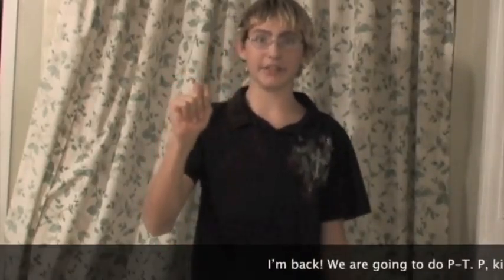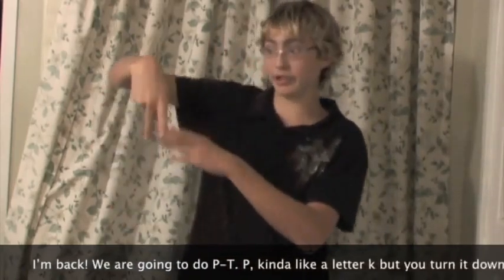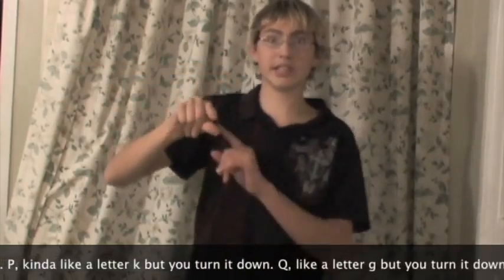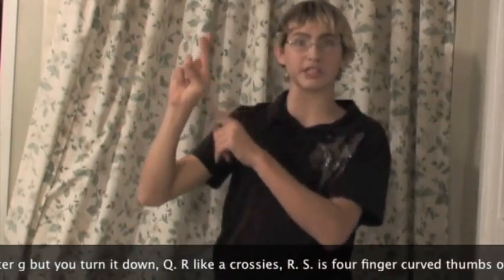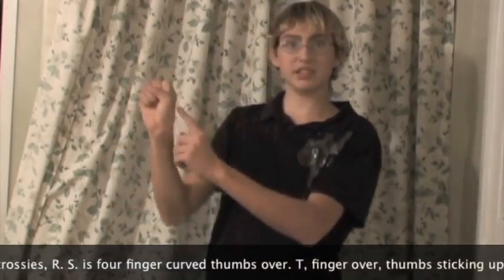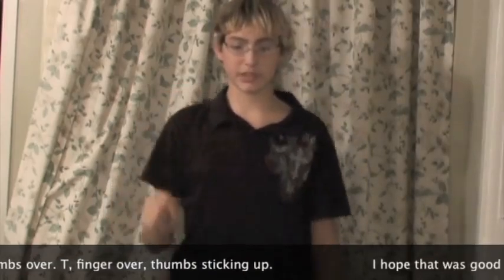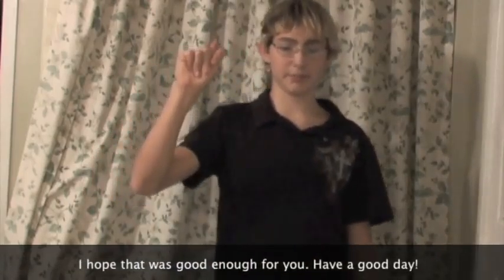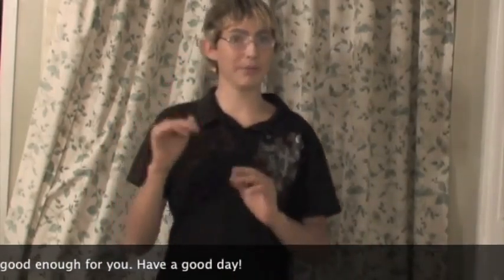P-T Sign Language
Douglas teaches how to use sign language for the letters P through T in this project for Mr. Peterson's Digital Media class.